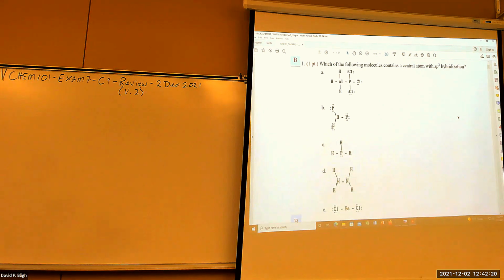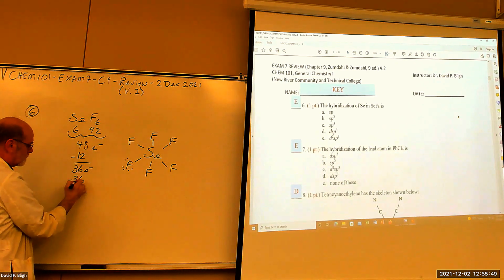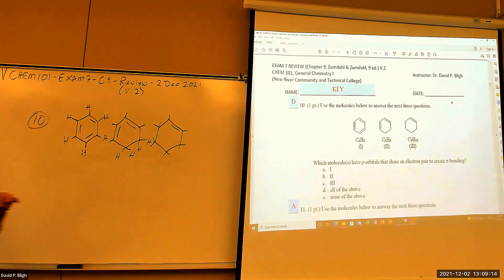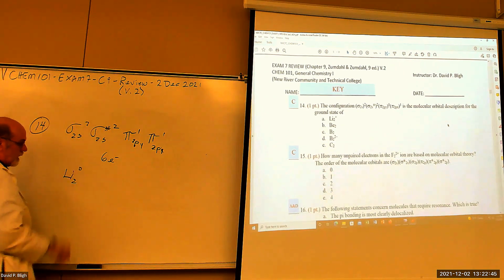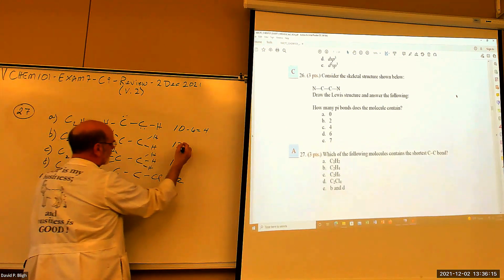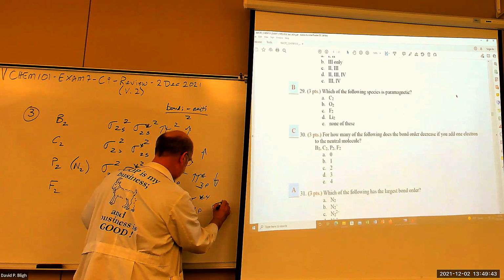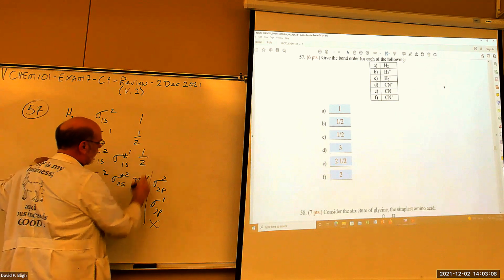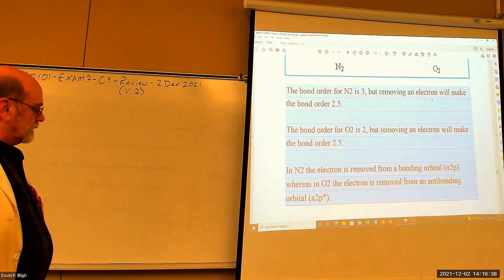CHEM101R EXAM7 C9 REVIEW 2Dec2021